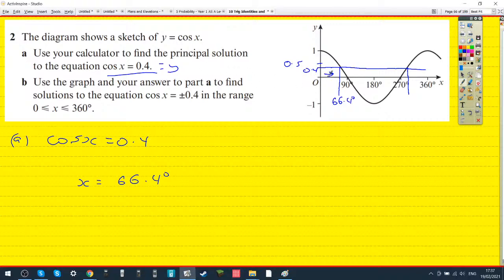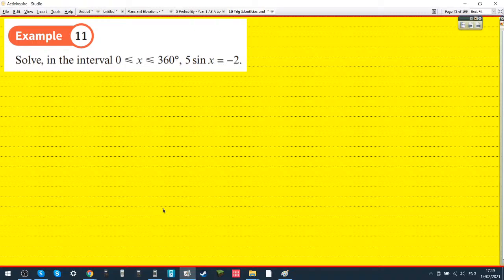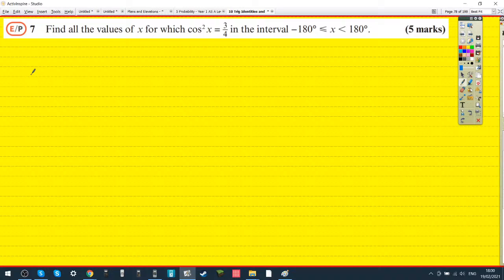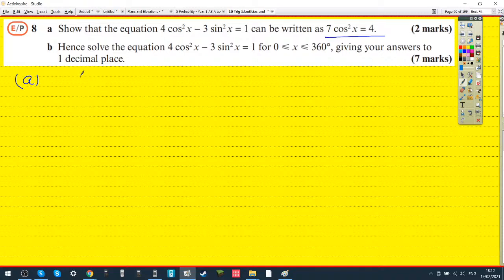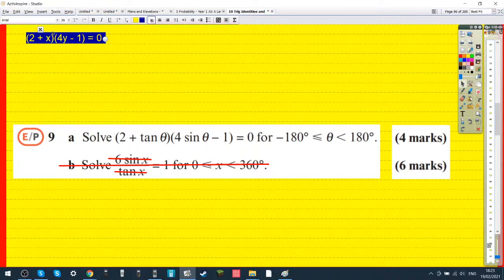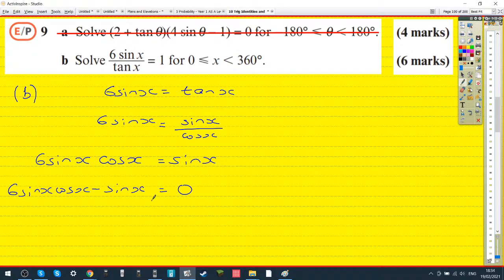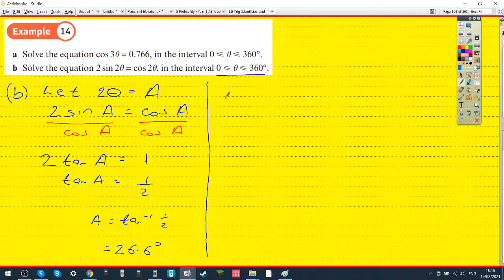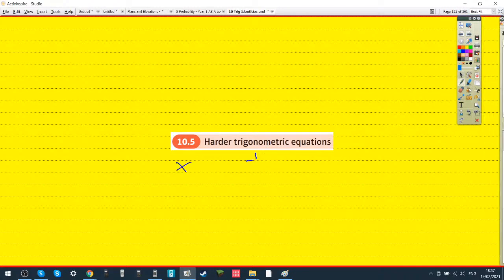Hugo - 10.4 10.5 Simple, Harder Trig Equations - Year 1 AS Level Pure - 19.2.21